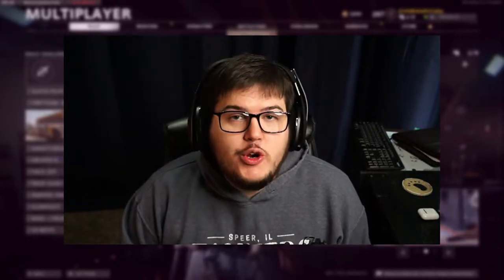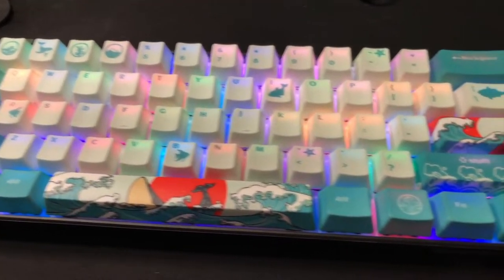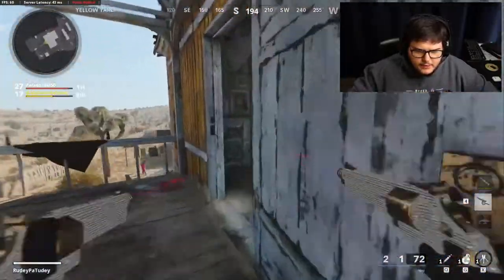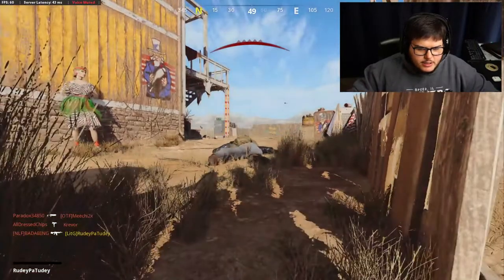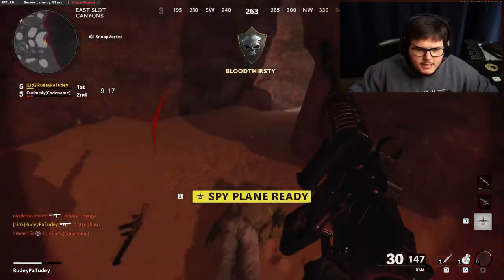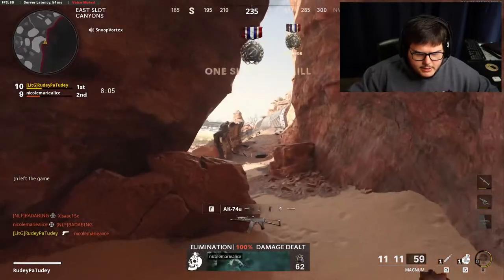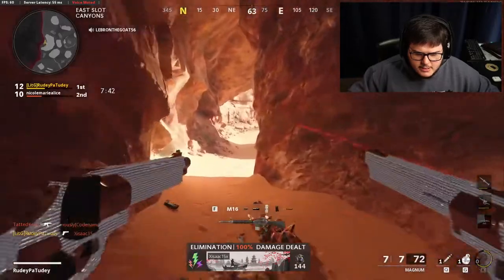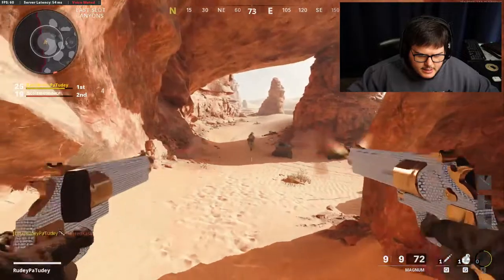New Keyboard HYPE! - Black Ops Cold War